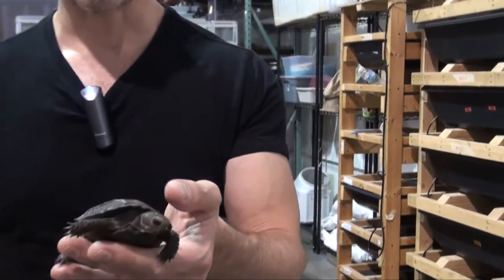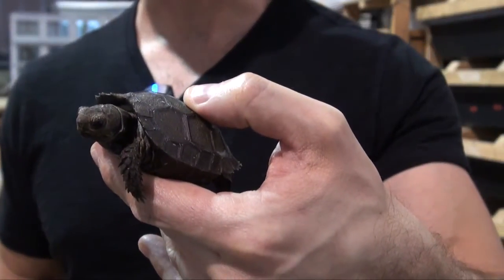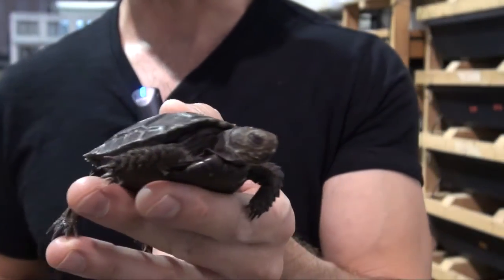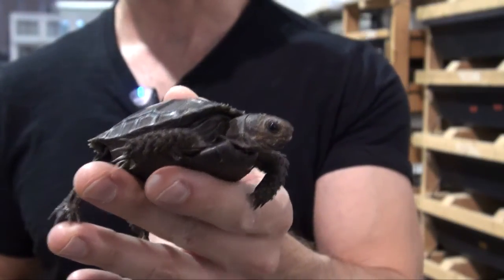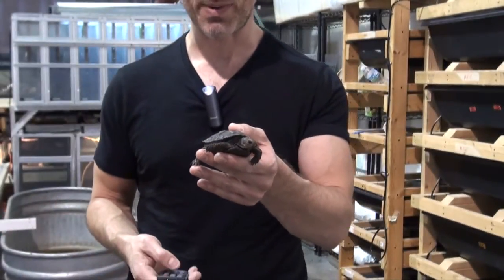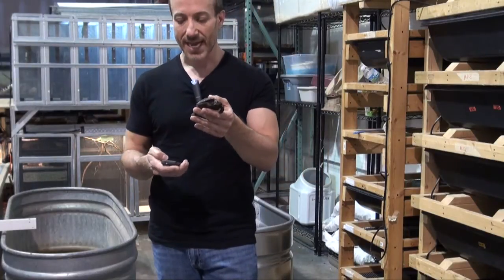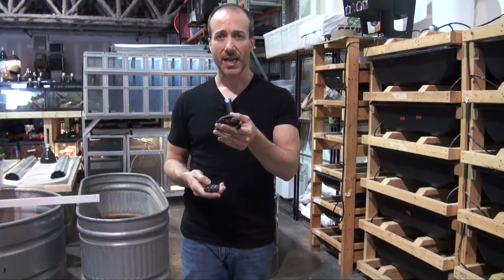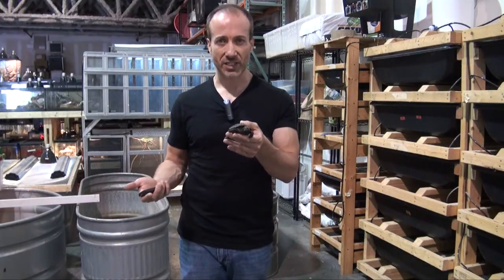How To: Burmese Mountain Tortoise Care & Setup Video by The PetMan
Steven The PetMan offers care tips and advice on Burmese Mountain Tortoises. Curious about whether Larger Tortoises are a good fit for you?